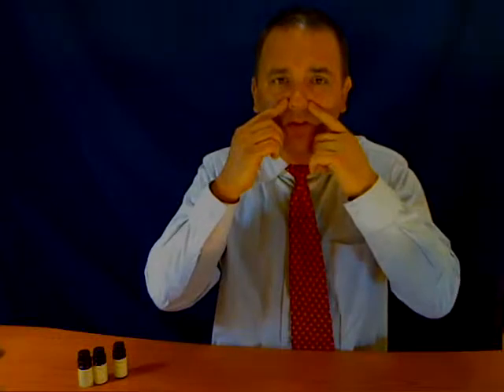Allergic Rhinitis Treatment Cost? Over the counter Homeopathy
rhinitis cough treatment,
rhinitis causes treatment,
treatment, remedy, cure, treat, otc, buy, homeopathic, homeopathy,

rhinitis cold treatment,
rhinitis chronica treatment,
rhinitis cases treatment,
rhinitis acute catarrhal,
allergic rhinitis treatment corticosteroids,
allergic rhinitis treatment child,
allergic rhinitis treatment cost,